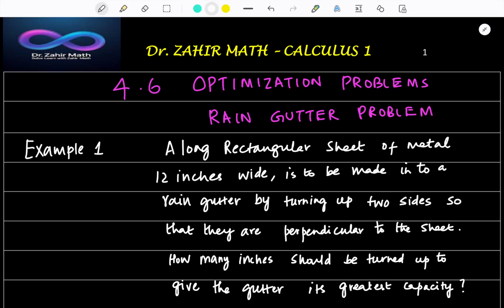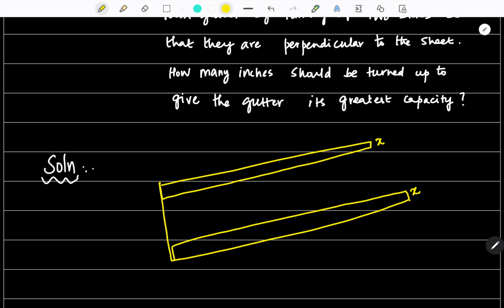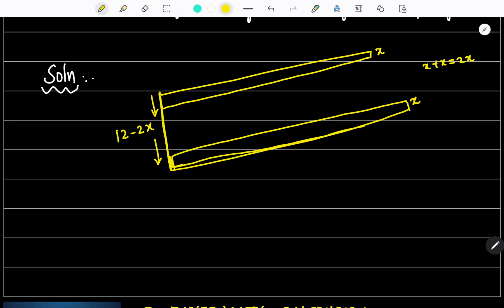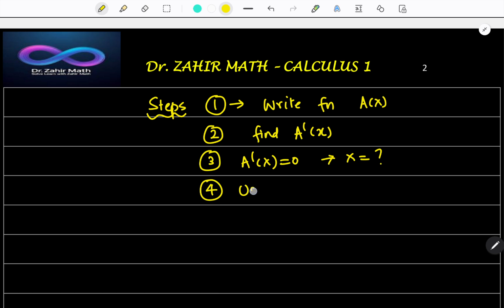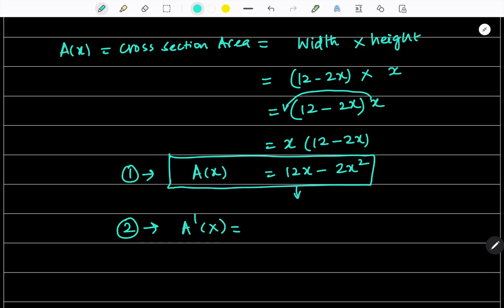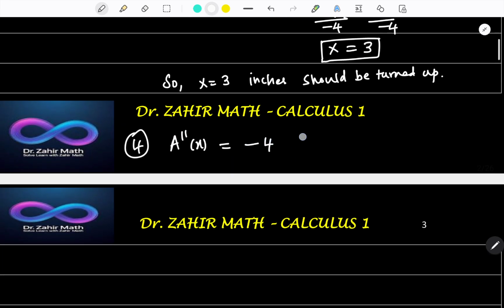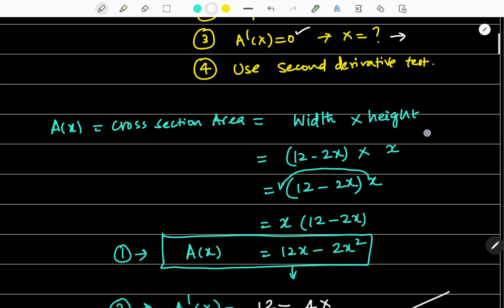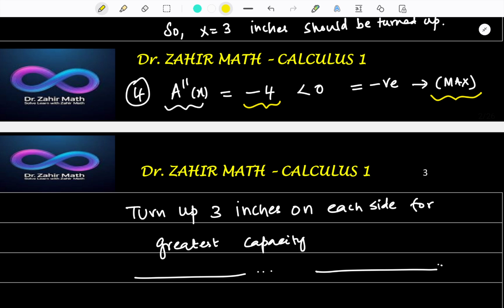GSMA 101 - 4.6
Calculus 1- Module 3 - 4.6 - Optimization Problems |Gutter Problem | Dr. Zahir Math

In this video, Dr. Zahir explains Optimization Problems (Section 4.6) with a simple and clear method.
We solve Example 1 - Gutter Problem - step-by-step to find the maximum capacity of a gutter.
Perfect for Calculus 1 students!
✅ Easy explanation
✅ Step-by-step solution

Solve, Learn, and Grow with Dr. Zahir Math!